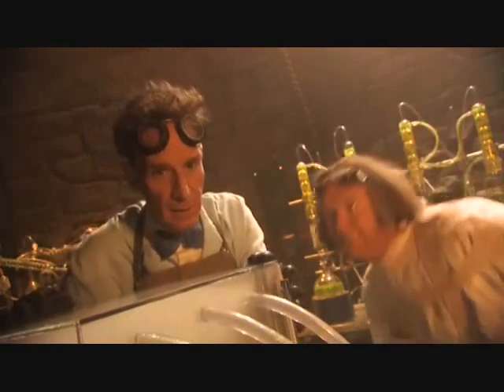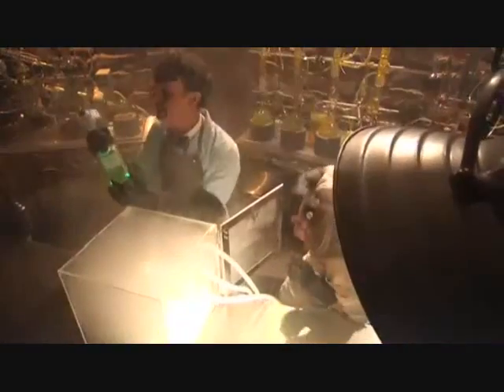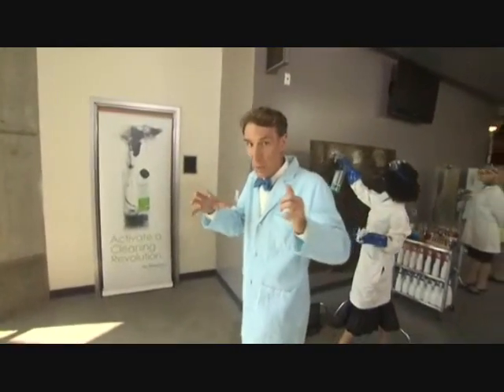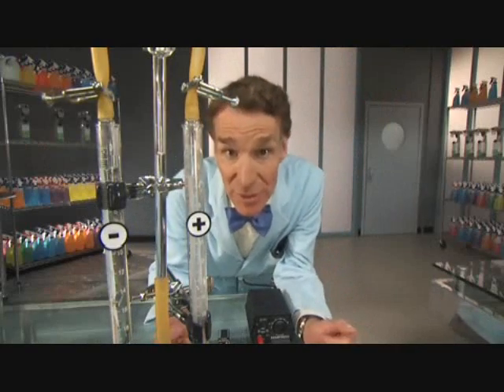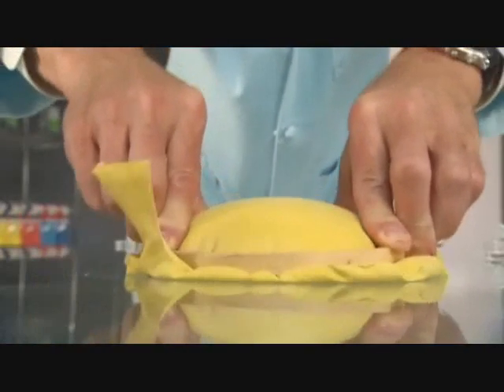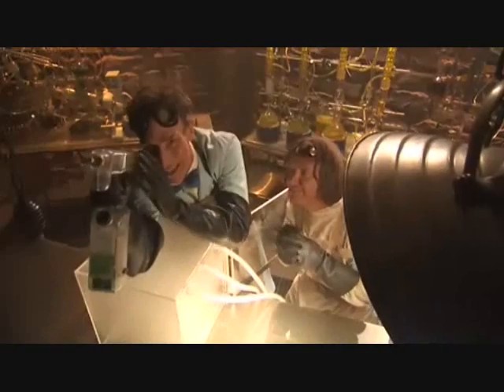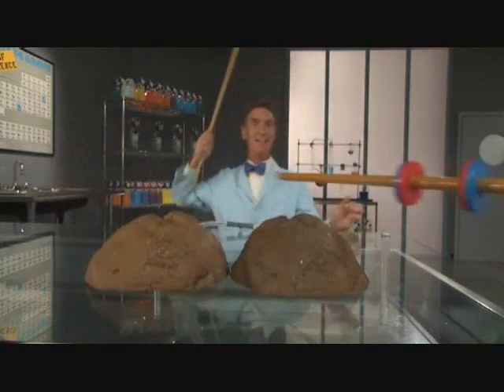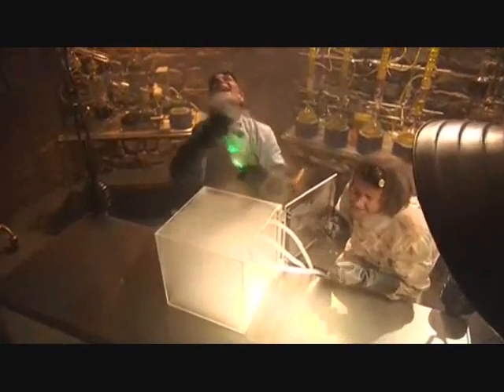activeion, Bill Nye explains the science.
Bill Nye, "The Science Guy" explains the science behind the Activeion pro. Green cleaning without harmful chemicals.